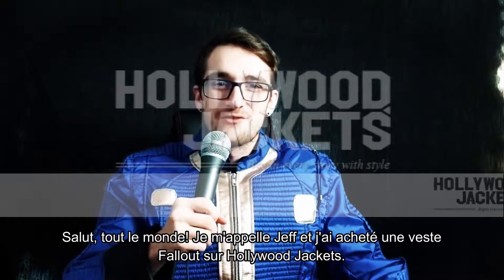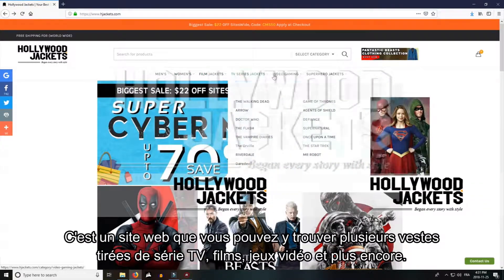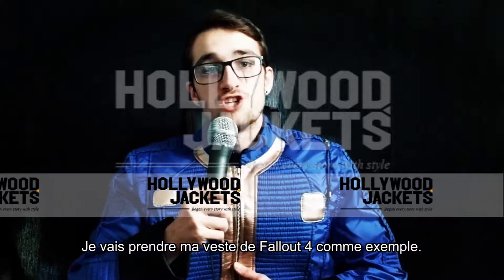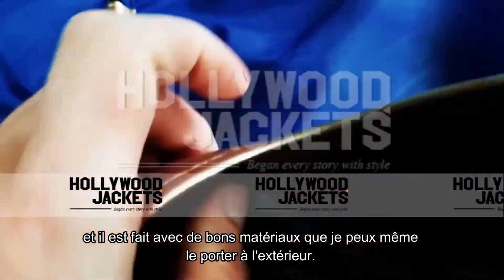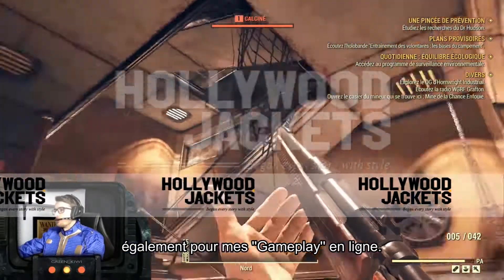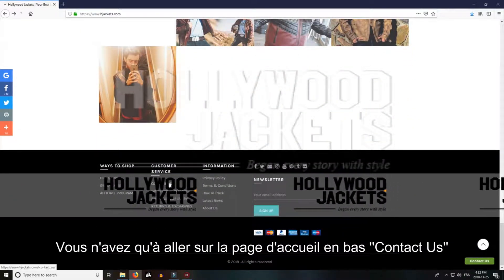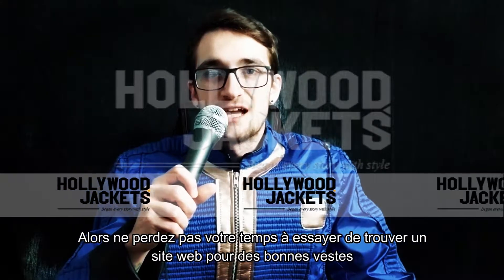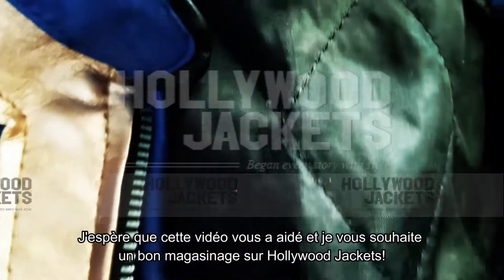Fallout 4 Vault Leather Jacket Review / Hjackets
Showcasing our happy customer's review on the remarkably real leather drafted Fallout 4 Vault Leather Jacket. which is an excellent attire artifact together a genuine Leather outfit .